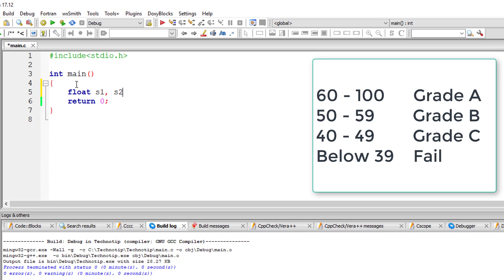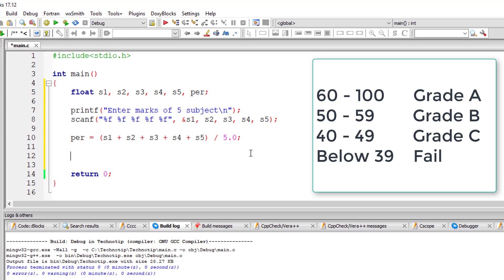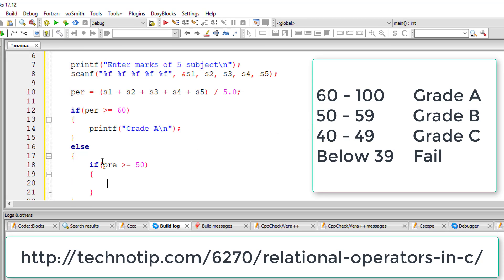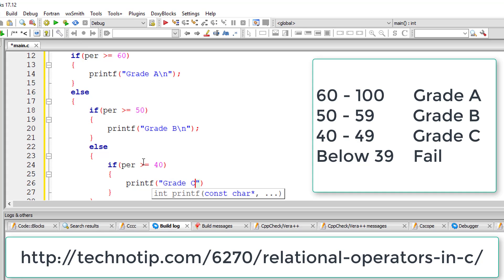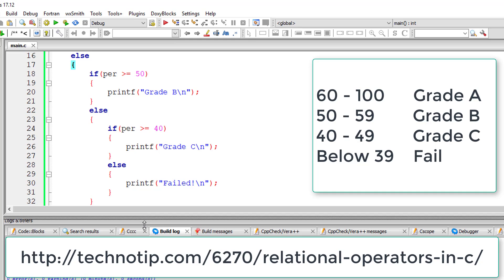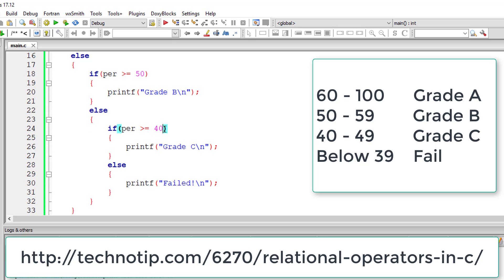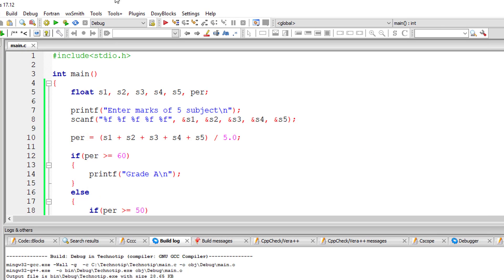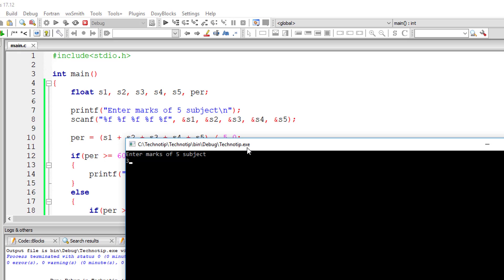Student Grade Calculation using Nested if else: C Program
In this program we’ll show you nesting of if else statements. Here we are illustrating the concept by taking score/marks of 5 subject from the user. Then we calculate the percentage of it and display to grade to the user.